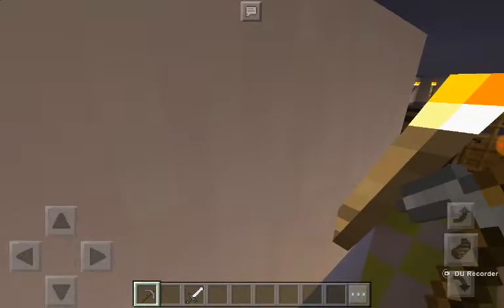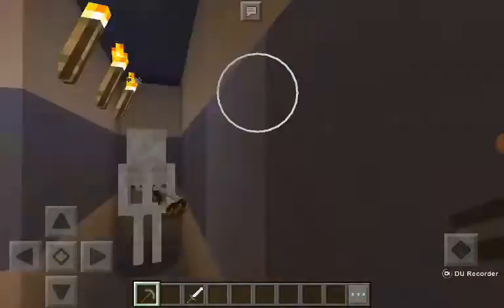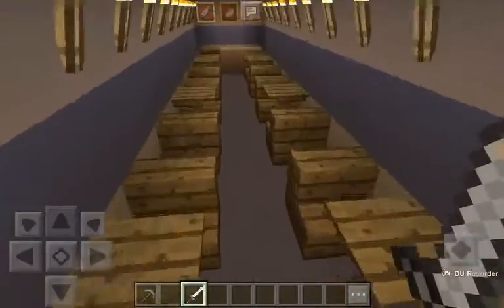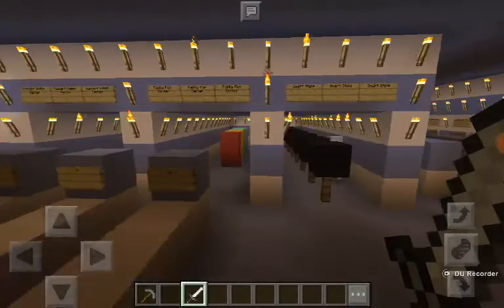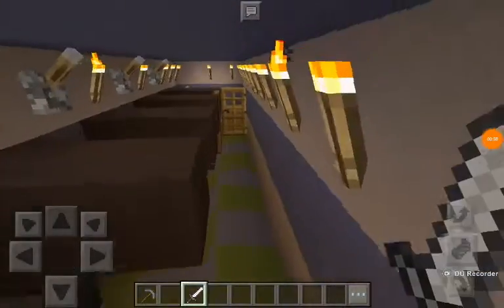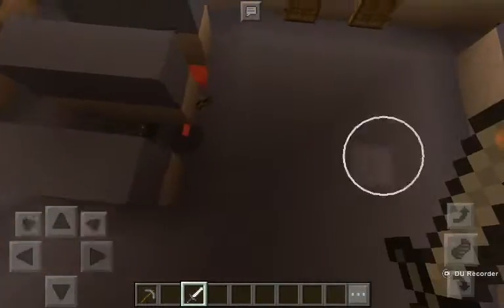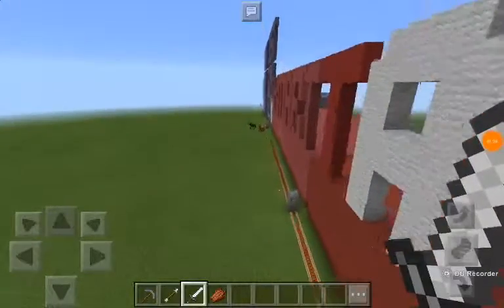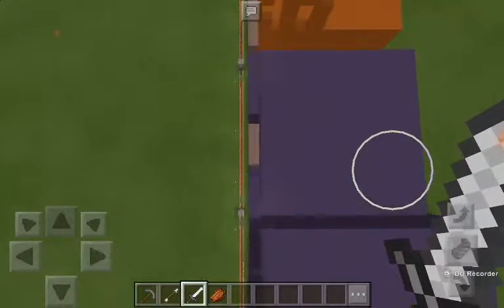623: Minecraft Part 65